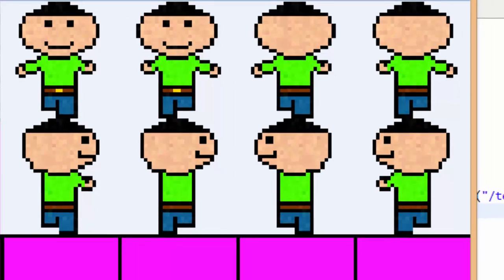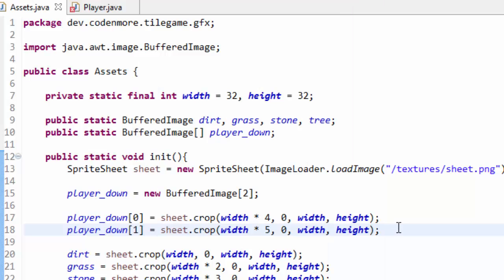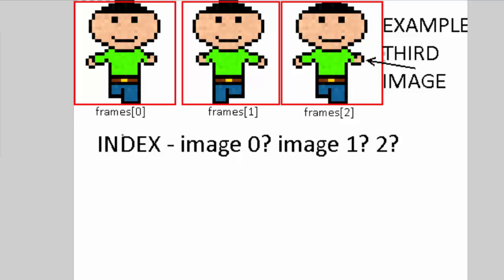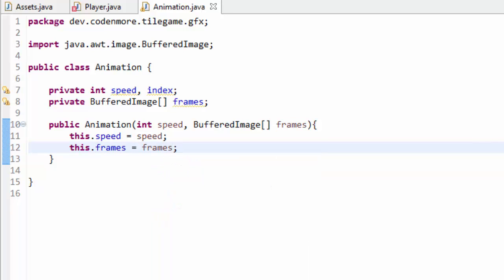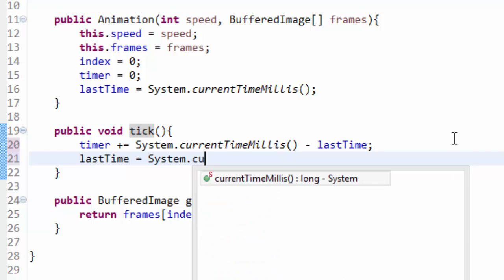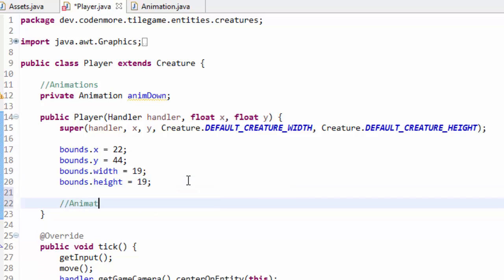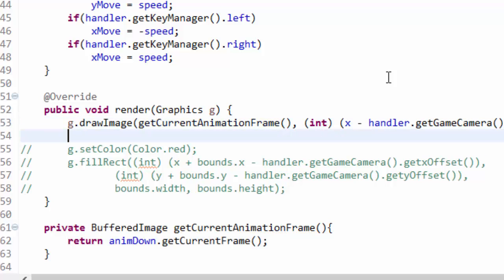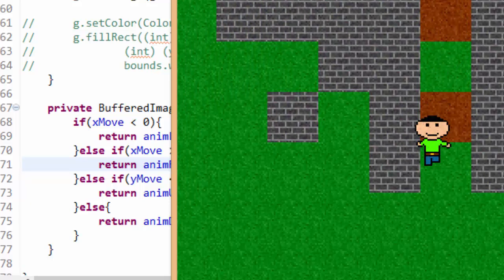25 - Animations! - New Beginner 2D Game Programming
We work on player/tile/anything animations to make the game look better!